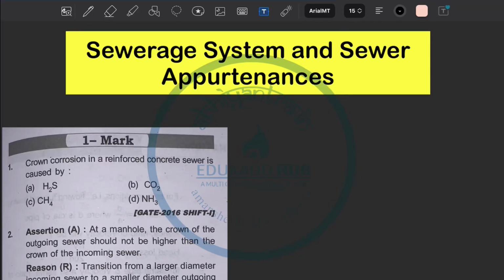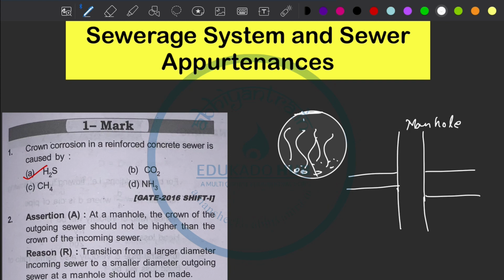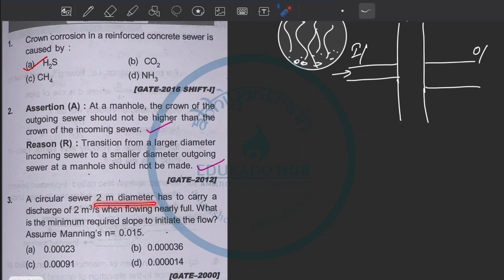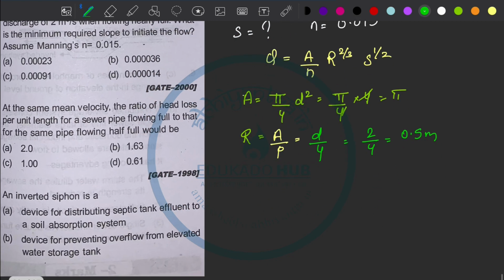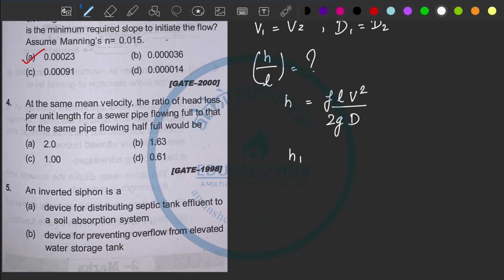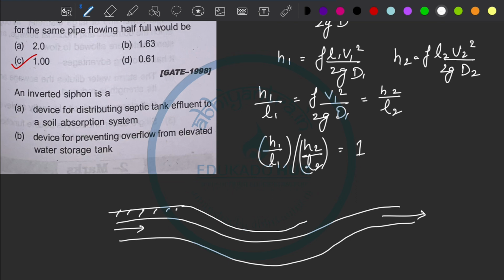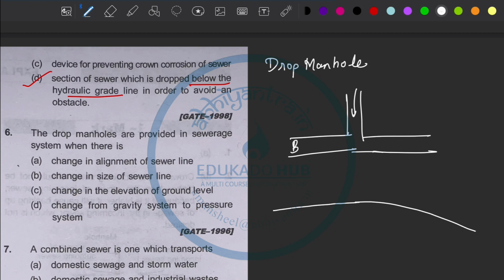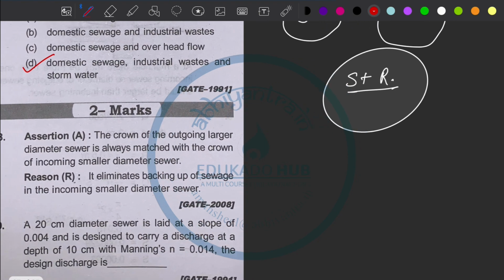1. Sewerage System and Appurtenances | PYQs Environmental Engineering | Gate 2024